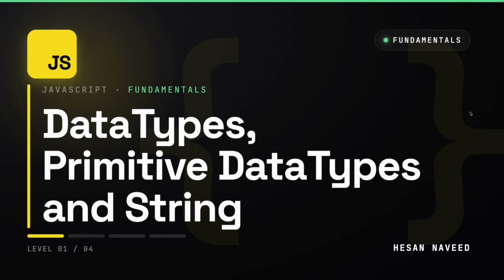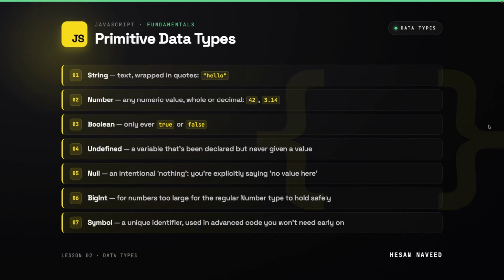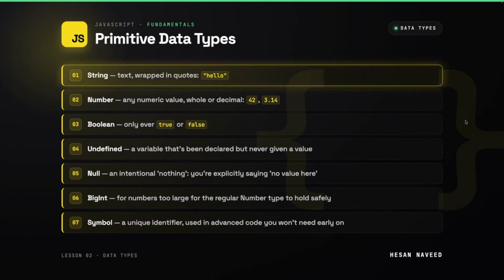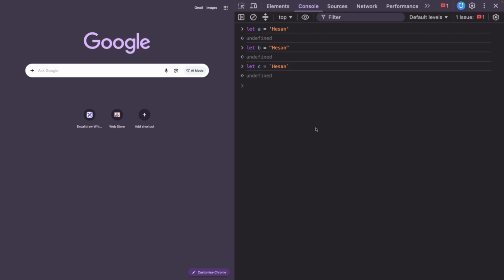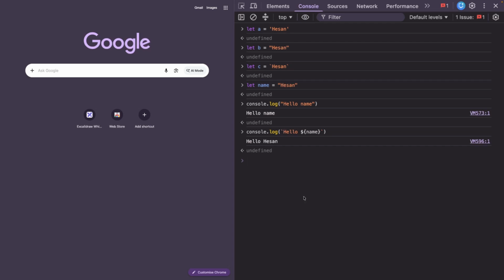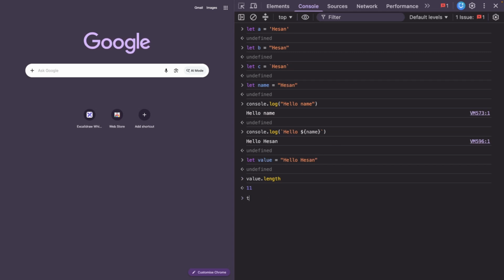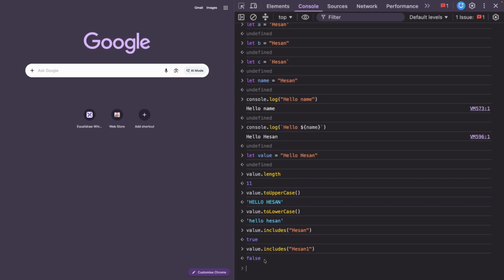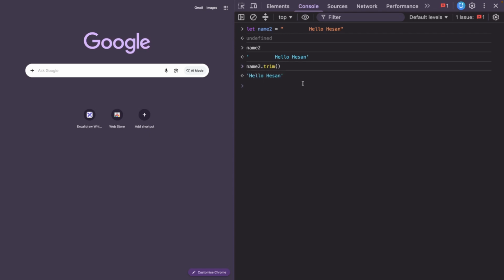#03 - DataTypes: Primitive DataTypes and Strings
In this video, we'll talk about Primitive DataTypes and especially String. We'll also talk about some String Methods too.

00:00 - What are DataTypes?
00:34 - Primitive DataTypes
01:57 - Strings
03:55 - String Methods